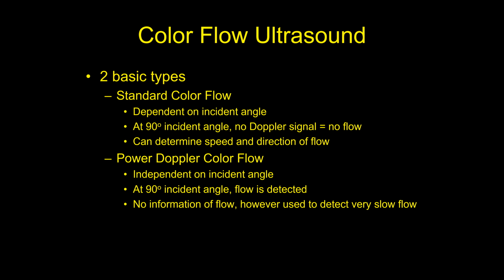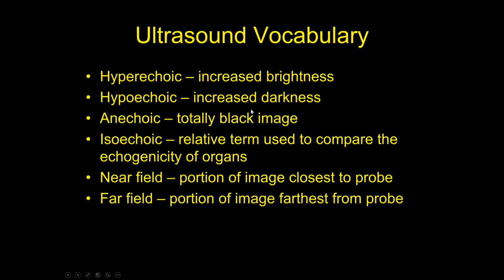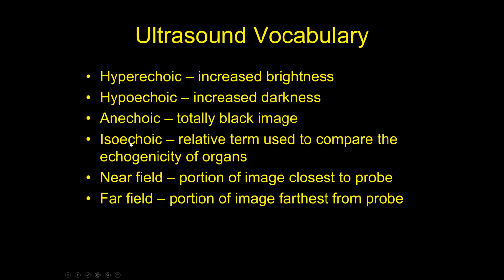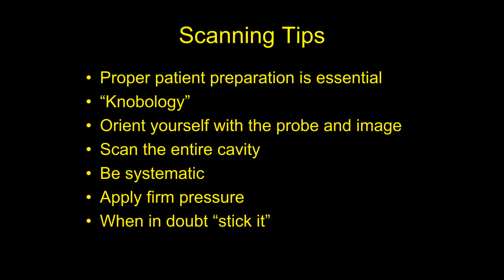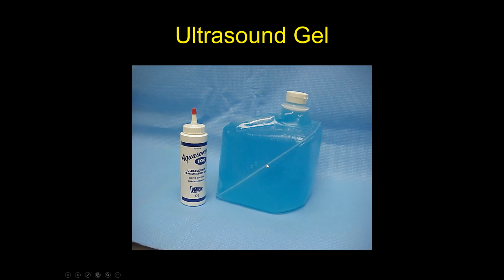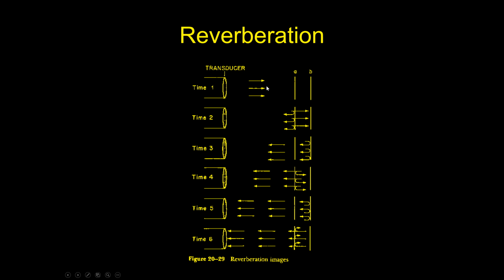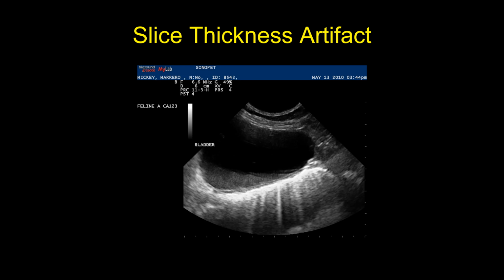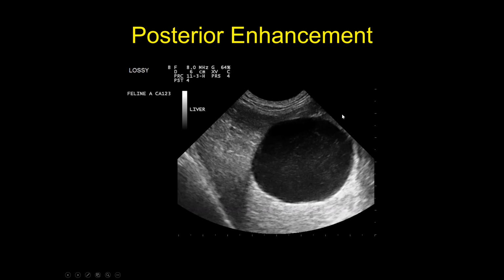US Physics and Artifacts - Poteet